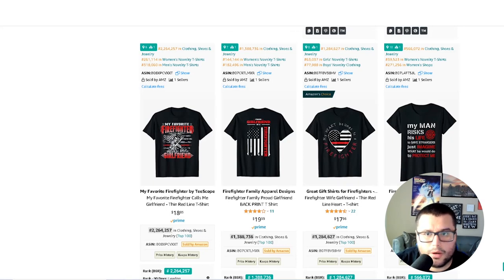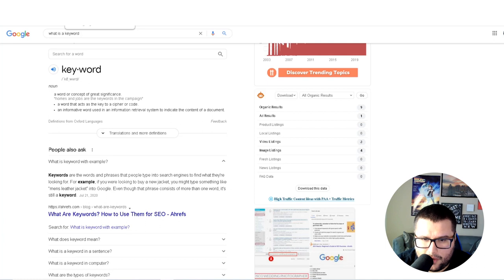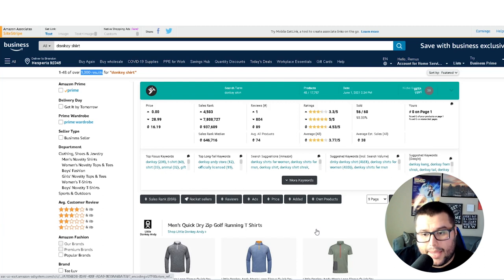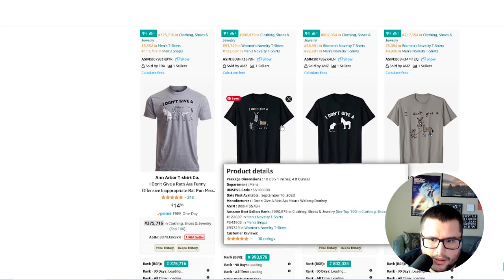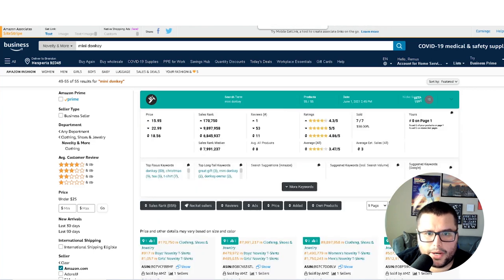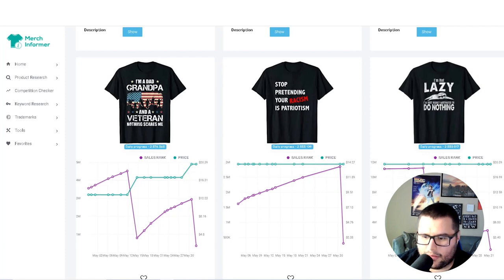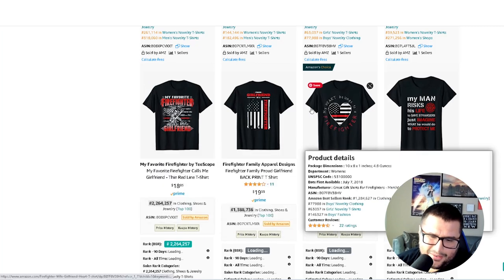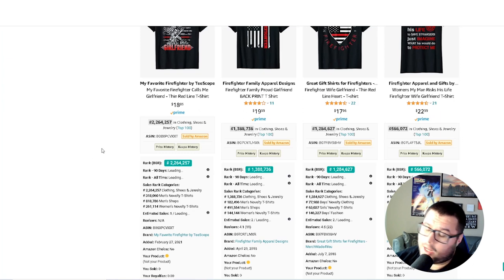How To Do Keyword Research For Amazon ( Print On Demand Amazon Merch & KDP Low Content)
One of the most important things to know when considering your product listing is how to do keyword research for Amazon. This video will discuss some of the best practices for finding keywords that are relevant and competitive, as well as how to find keywords with low competition.

The first thing to know is that there are a number of tools you can use for keyword research.

Amazon Auto-complete: This feature offers results based on key phrases entered into Amazon’s search bar - even before typing anything at all!

Timestamp:
Intro - 0:00
What Is A Keyword - 0:36
Keyword Research Part 1 - 2:30
Keyword Research Part 2 - 9:28